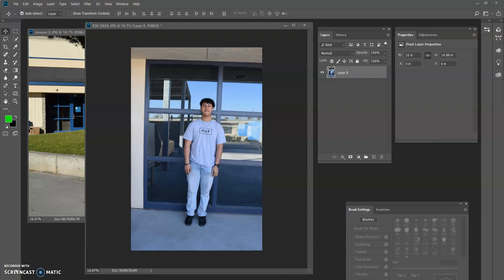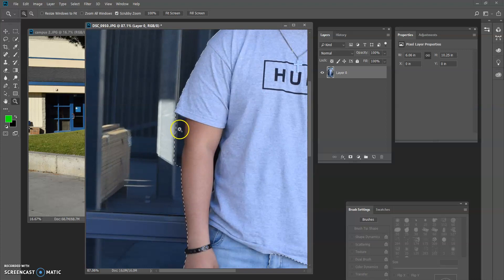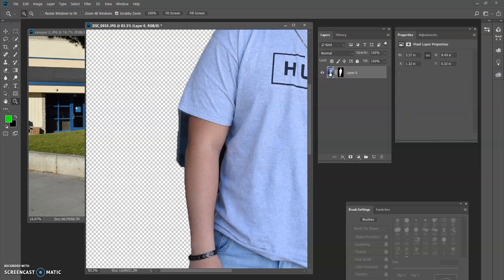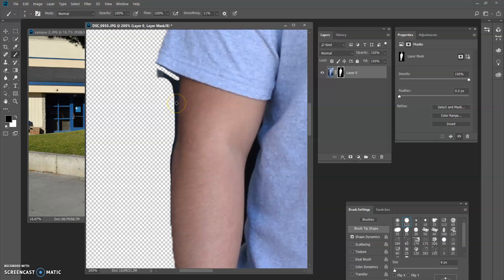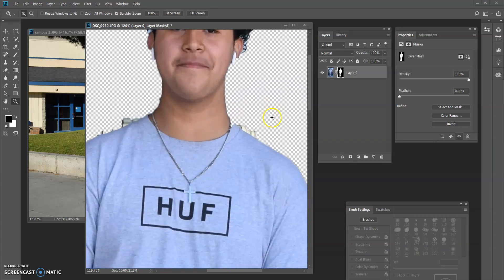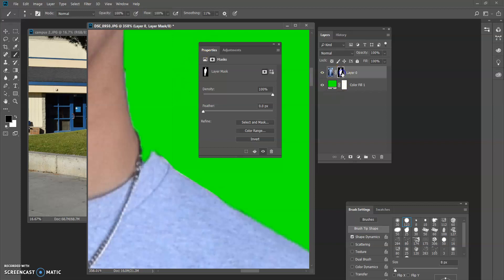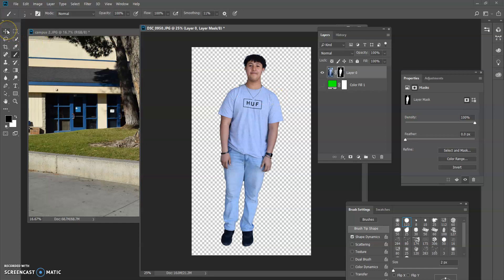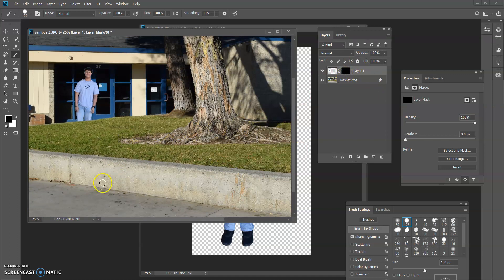Layer Masks PS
How make a selection in Photoshop using the quick selection tool, and adding a layer mask for non-destructive background removal!